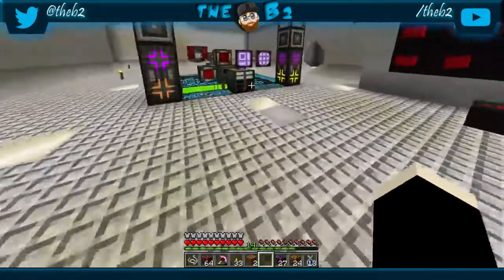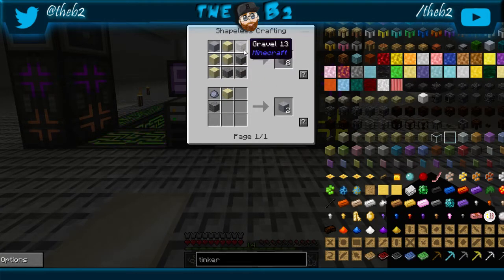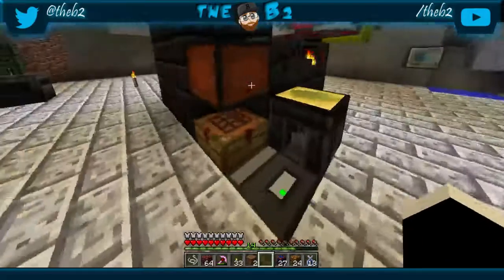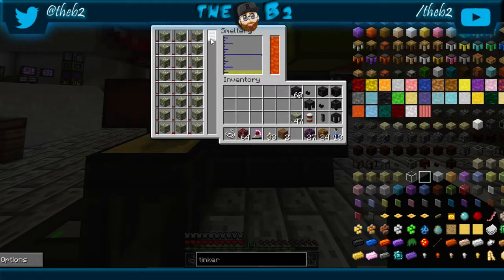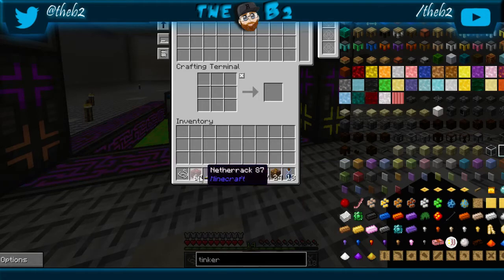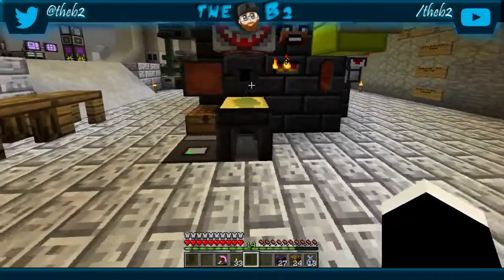Minecraft [78] - The Smeltery Basic and Intermediate Setup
Why and How do you Build a Smeltery? The Tinker's Construct Smeltery is one of the most powerful 'machines' you can build early game in your modded experience.  We show you How to Build a Smeltery to start your Minecraft Smelting and double your ores early game.  This will allow you to make Tinkers Construct Steel in your Automated Smeltery.

Tinkers Construct Smeltery  | Smeltery Minecraft  | How to Make a Smelter | How do you make a Smeltery  | Smeltery Mod | Building a Smelter  | Minecraft Smeltery